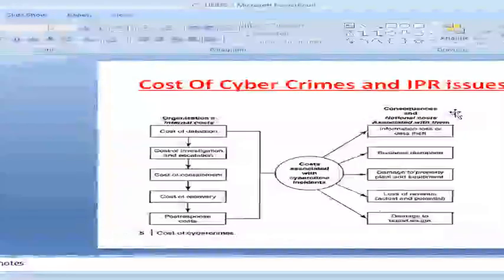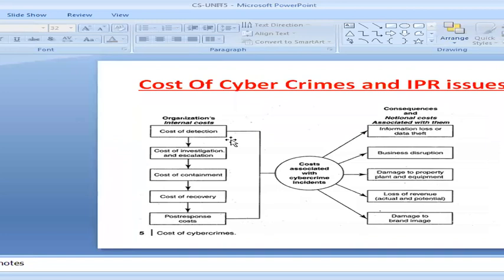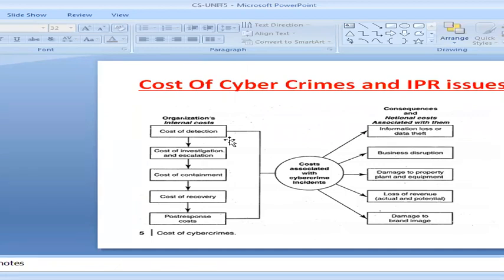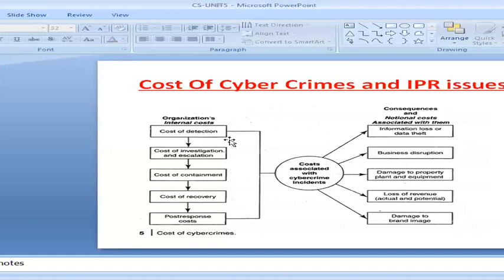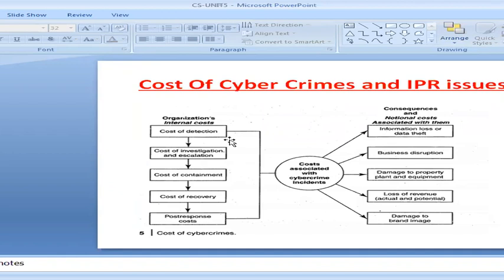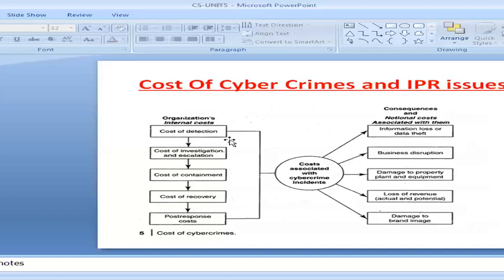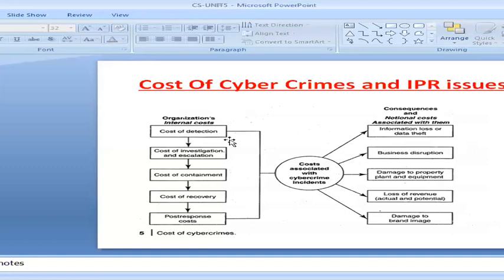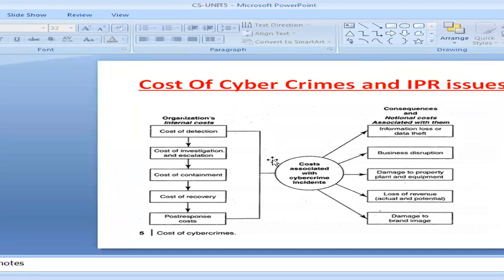CYBER SECURITY-UNIT-5-Cost Of Cyber crimes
This video deals with different costs associated with cyber crimes in the organizations.